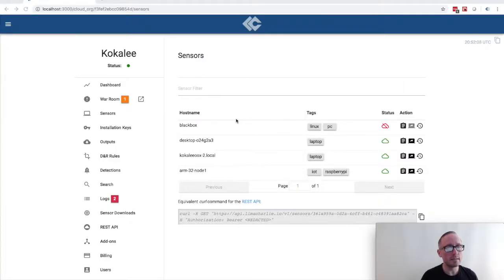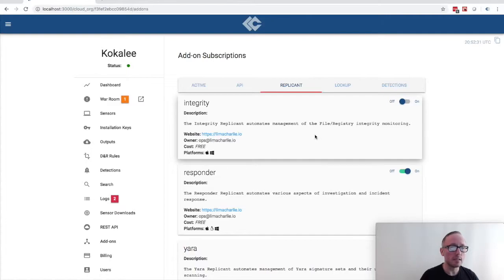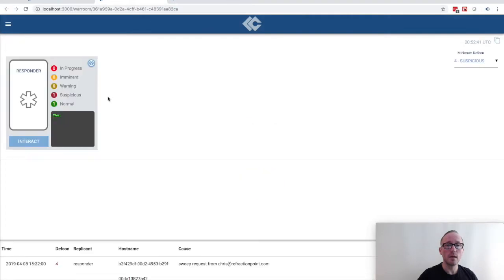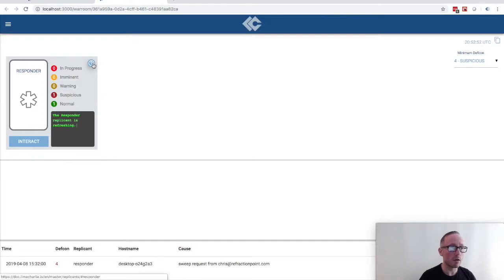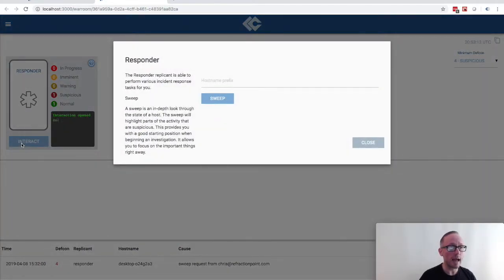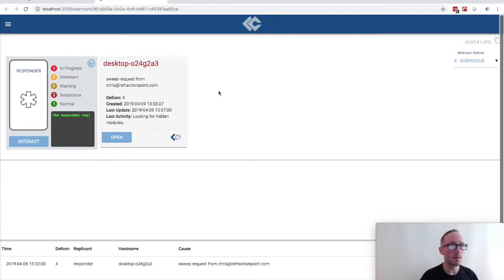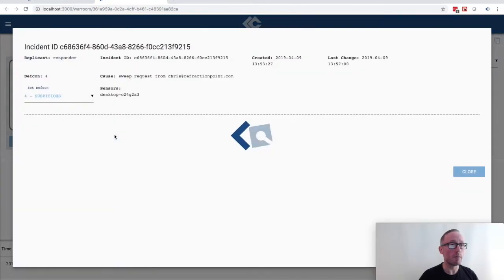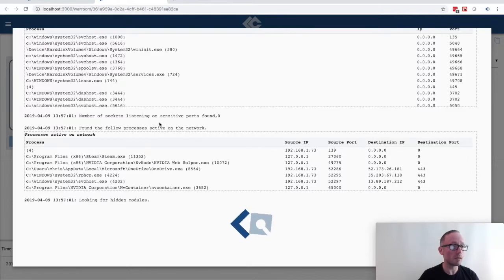LimaCharlie - Responder Replicant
This video is a high-level overview of the LimaCharlie Responder Replicant. The Responder replicant is able to perform various incident response tasks for you by sweeping an endpoint.

A sweep is an in-depth look through the state of a host. The sweep will highlight parts of the activity that are suspicious. This provides you with a good starting position when beginning an investigation. It allows you to focus on the important things right away.